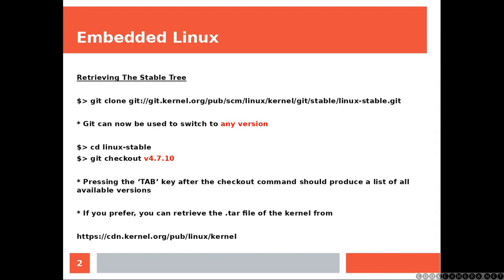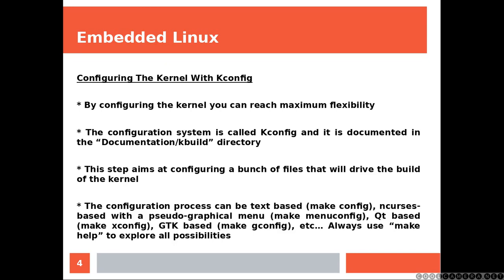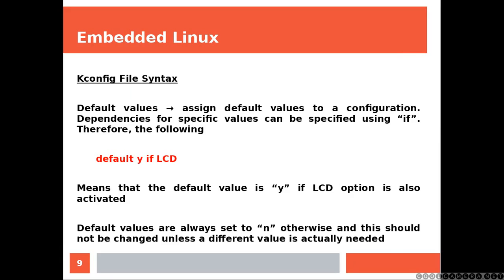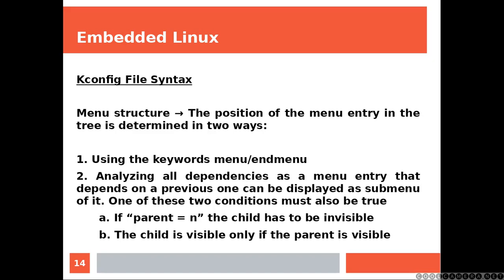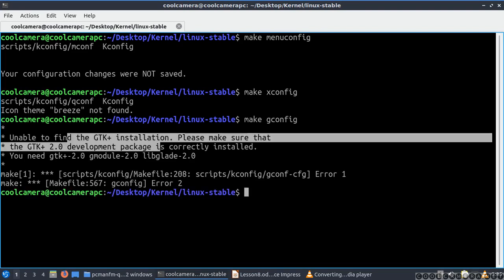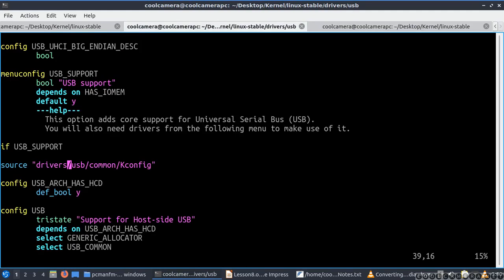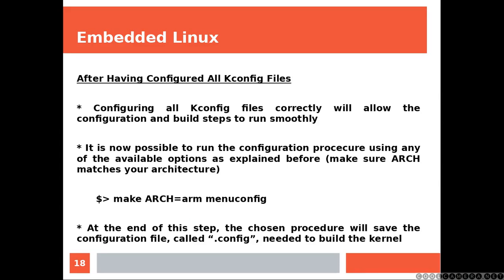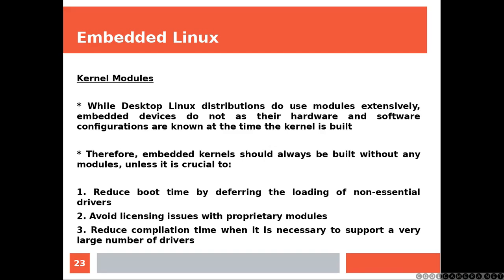Embedded Linux | Configuring The Linux Kernel | Beginners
The Linux kernel source tree
Downloading the Linux kernel .tar file from Linux Kernel Archives
The Linux source code directory structure
Configuring the Linux kernel with Kconfig
The Kconfig language: type definition, input prompt, default values, dependencies, reverse dependencies
Structure of Kconfig menus
Creating the .config file with make
How Kconfig files drive the build
Displaying the kernel version
Custom kernel configuration and CONFIG_LOCALVERSION
Kernel modules